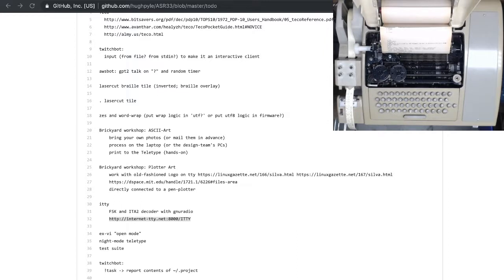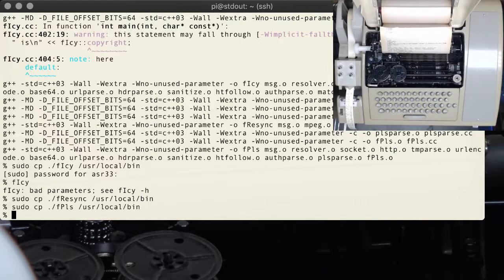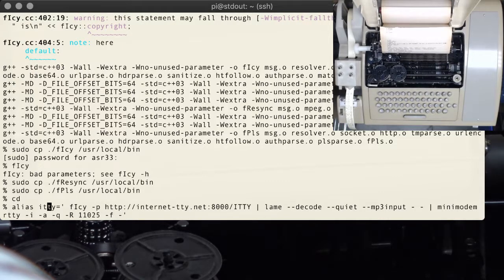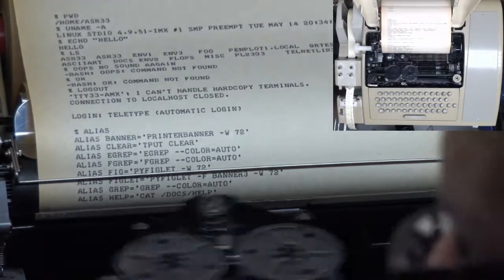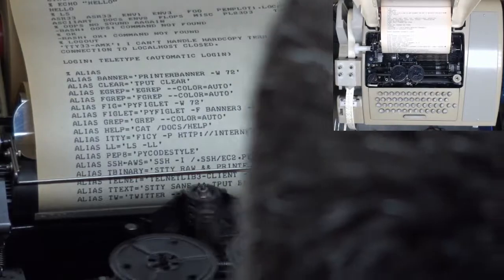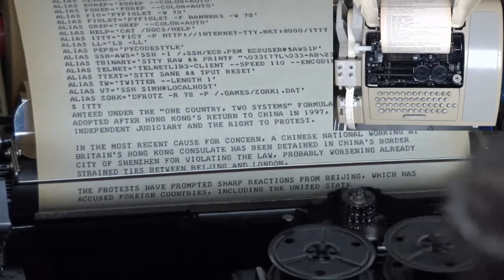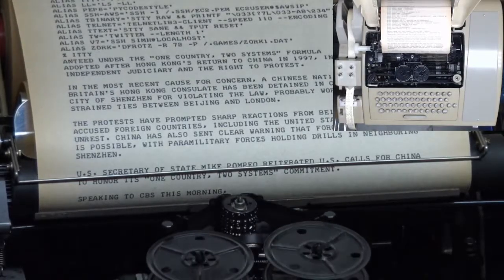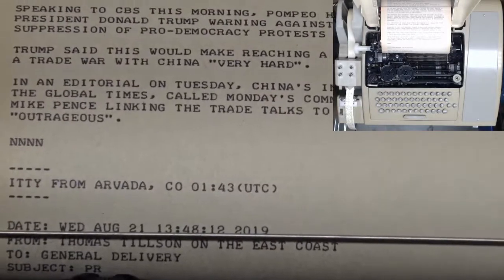Episode 26(c): RTTY Nirodha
Decoding radio-teletype (RTTY) signals over the internet onto the Teletype.